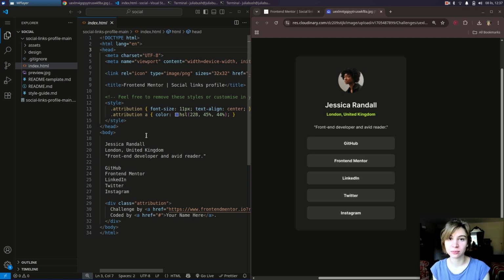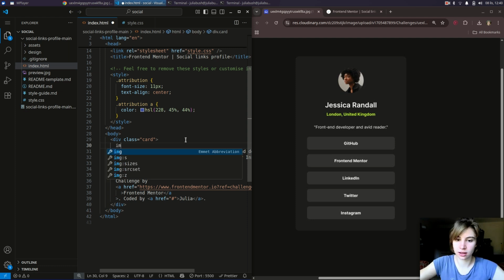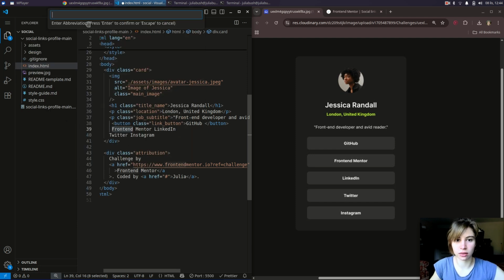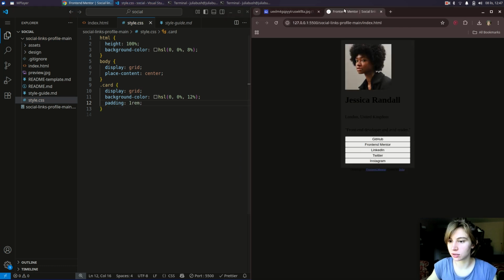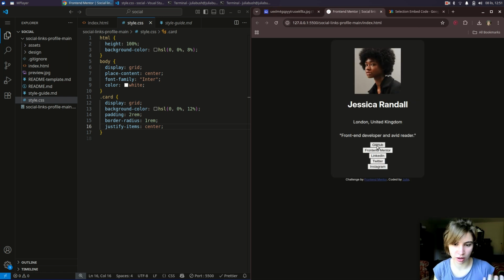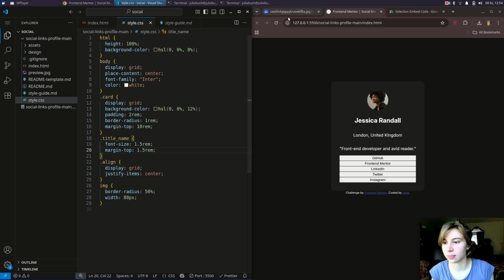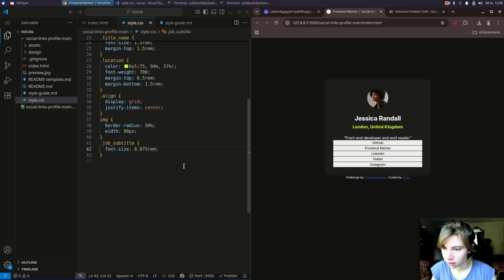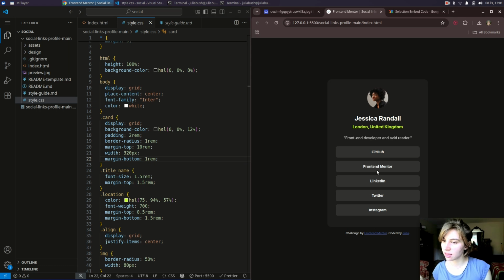Social Links Profile | Design to Code | Frontend Mentor Challenge | HTML & CSS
Today I'm completing the Social Links Profile challenge from Frontend Mentor. This is a great way to learn the basics of HTML and CSS coding.